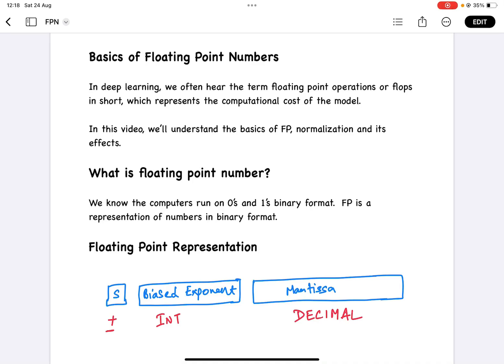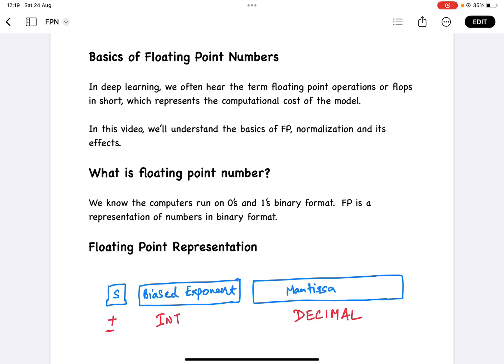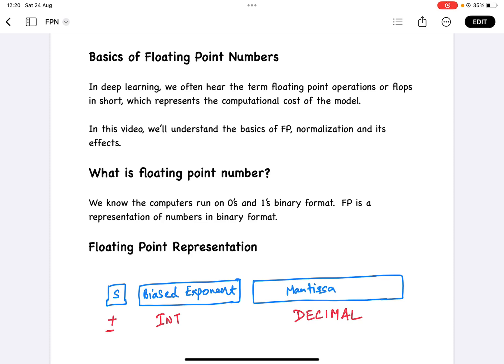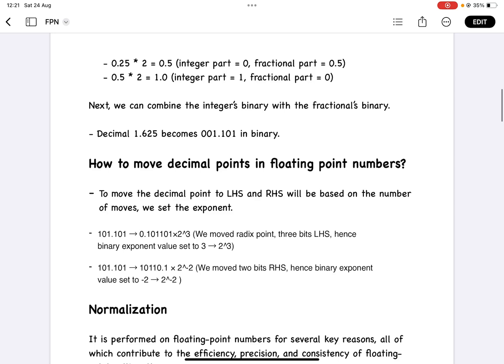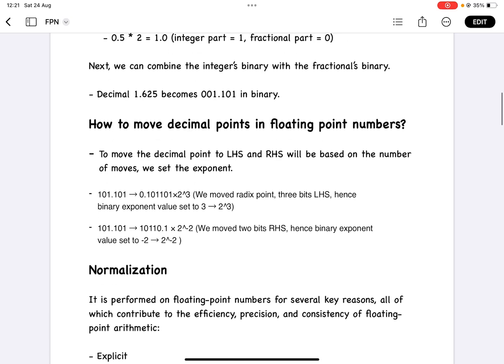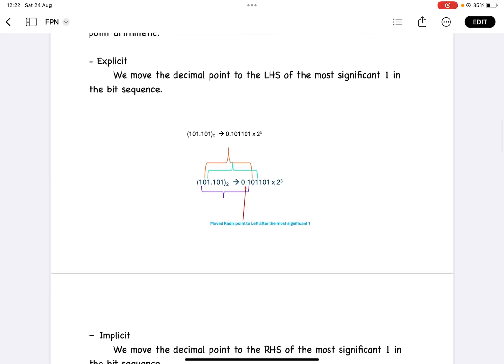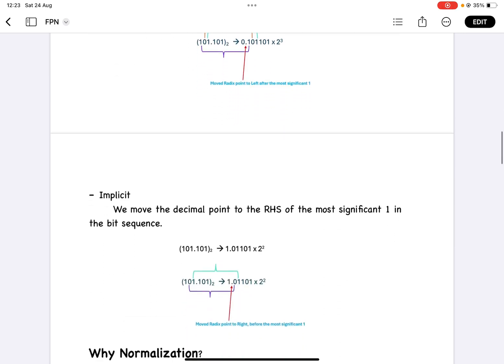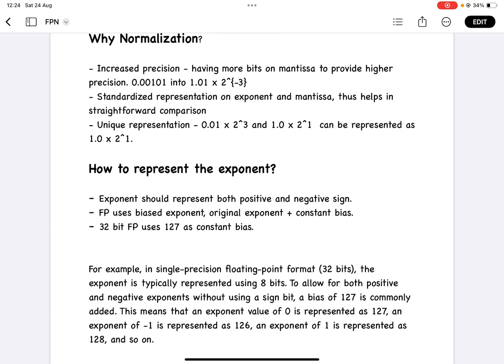Floating Point Numbers 101: Basics, Normalization, and FP32 Explained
Ever wondered how computers handle decimal numbers? This video covers the basics of floating point numbers, including normalization and the FP32 format. We'll break down what floating point numbers are, how they’re represented in FP32, and why normalization is crucial for accurate calculations. Perfect for beginners and those looking to refresh their knowledge! Watch now to get a solid foundation in floating point arithmetic.